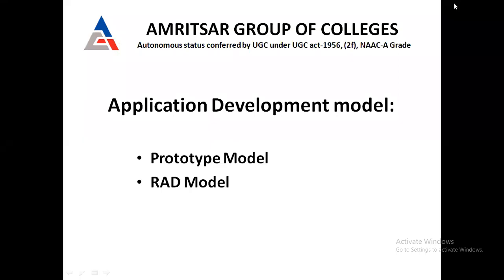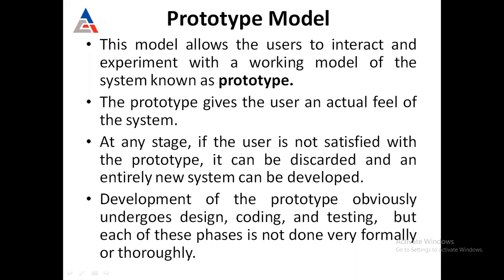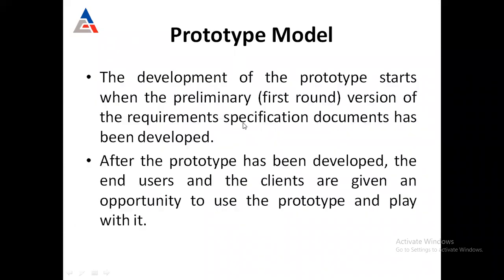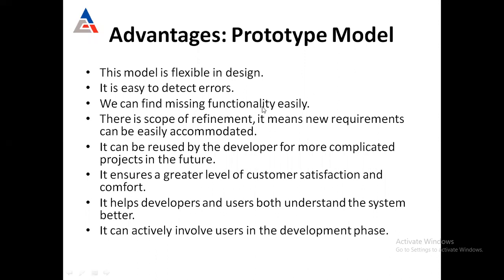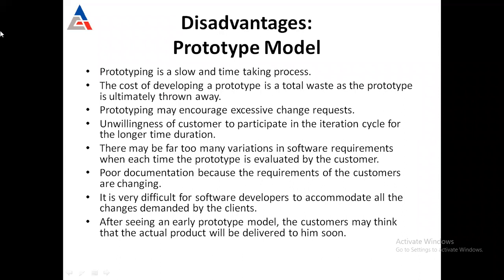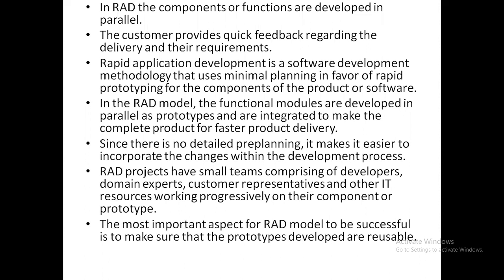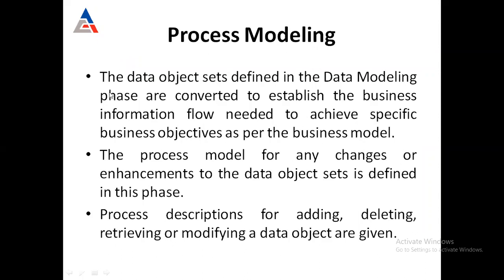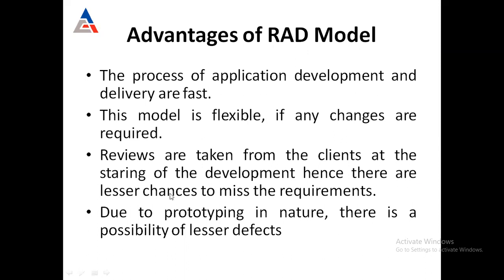Prototype and RAD Model